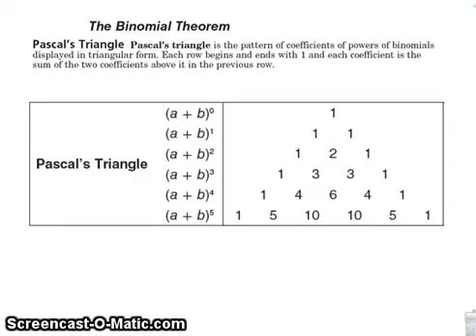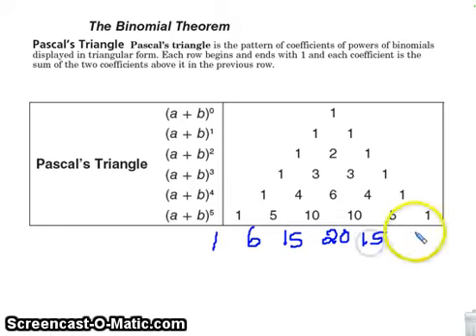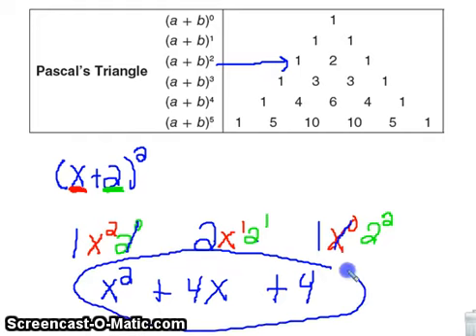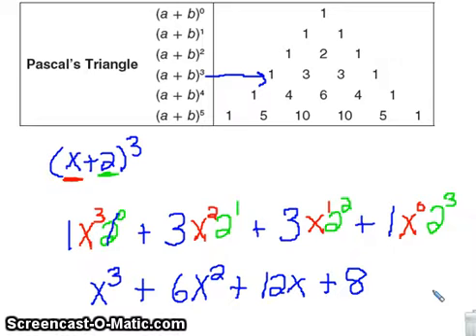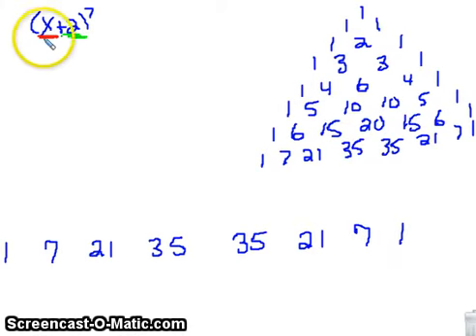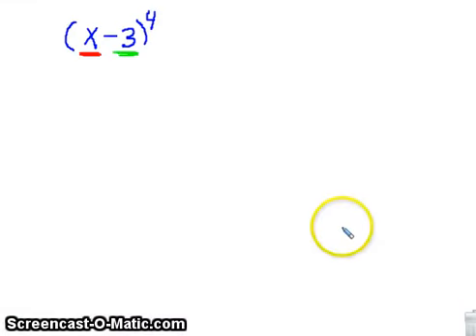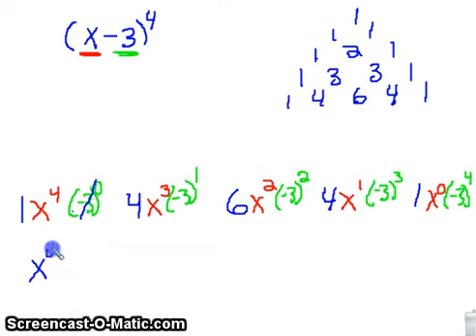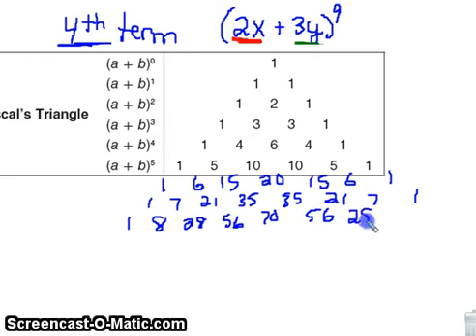58-13 Alg 2 Binomial Distribution